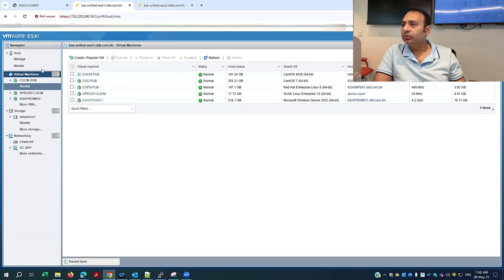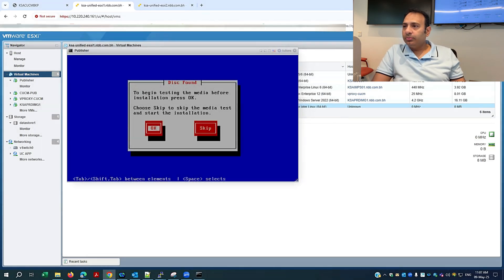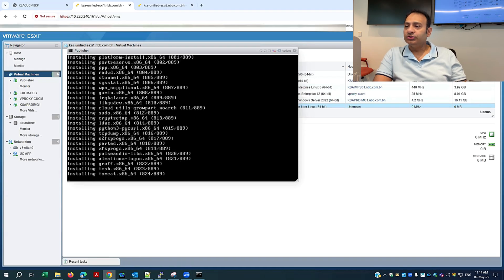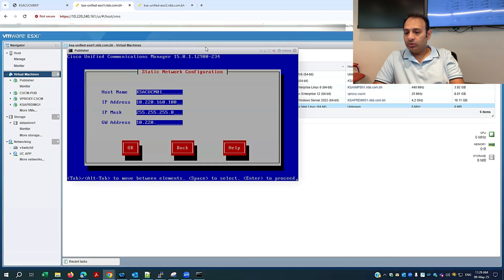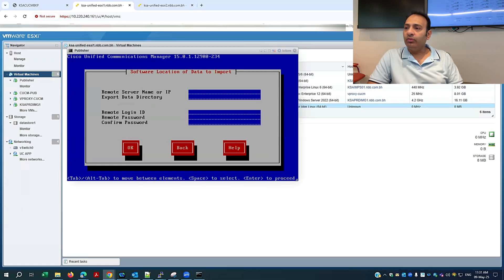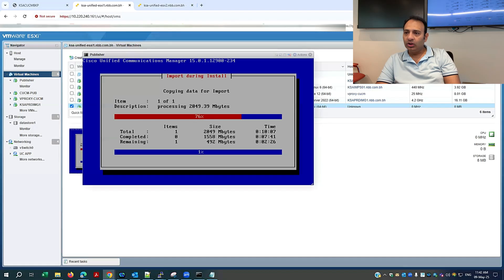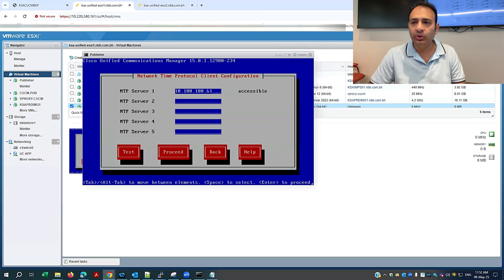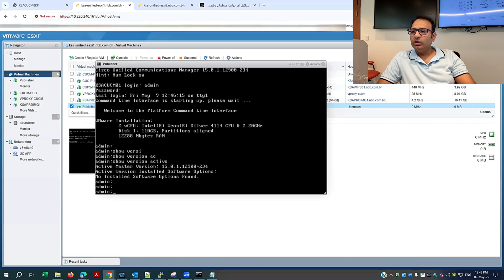Cisco CUCM 15.0 Installation using Data Import & Built New Publisher | Step-by-Step Guide | EP.11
This comprehensive, step-by-step tutorial will teach you how to install Cisco Unified Communications Manager (CUCM) 15.0 as a new publisher using the Data Import feature.

In this video, we cover:
 • Setting up the CUCM 15.0 virtual machine.
 • Utilizing the Data Import feature for streamlined configuration.
 • Best practices for deploying a new publisher in your Cisco environment.

This guide is ideal for network engineers, IT professionals, and anyone involved in Cisco voice deployments.

Timestamps:
 • 00:00 – Introduction
 • 01:15 – Prerequisites and Requirements
 • 03:30 – VM Setup Process
 • 07:45 – Using the Data Import Feature
 • 12:00 – Finalizing the Installation
 • 15:30 – Testing and Verification